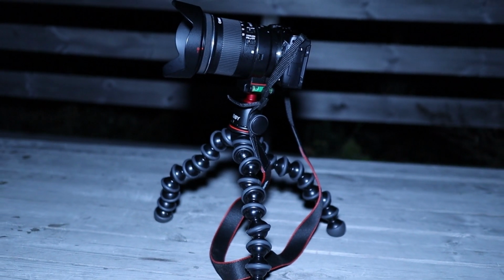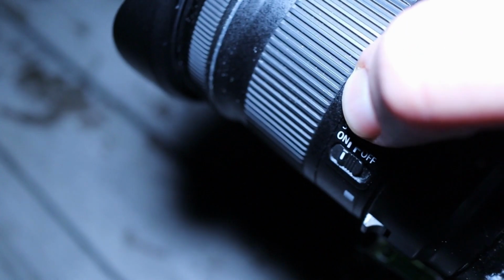Northern Lights - Photographing the northern lights Part 1